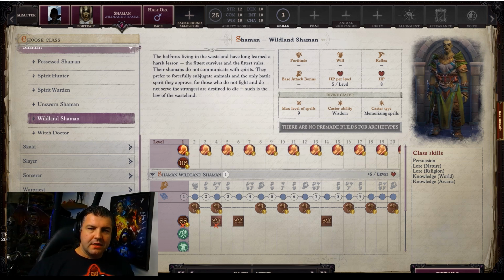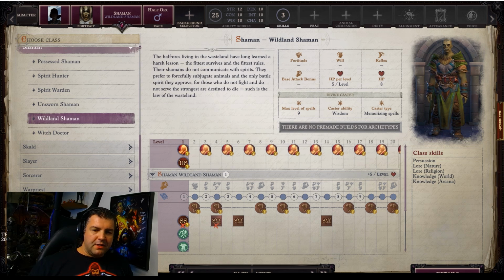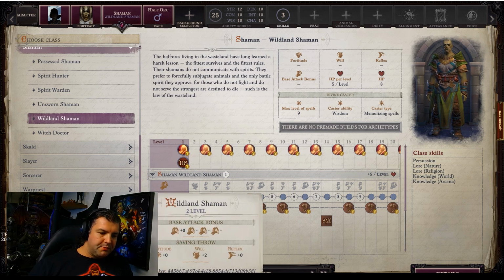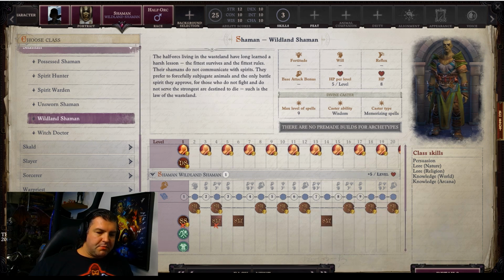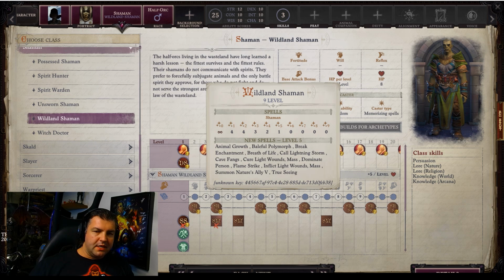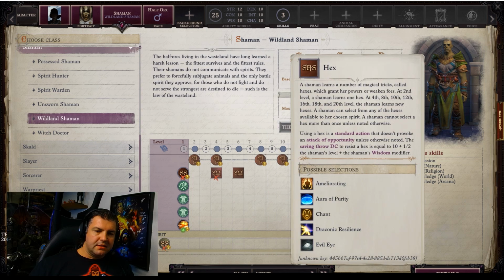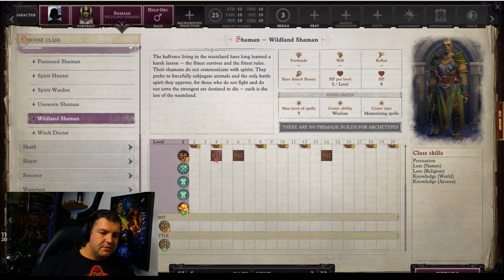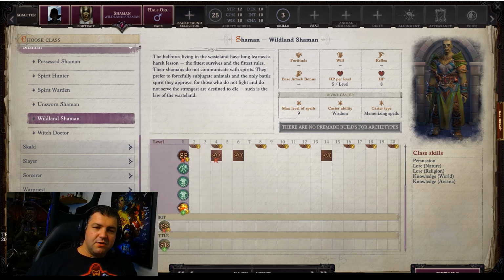Pathfinder Wrath of the righteous New Shaman Archetype | Wildland Shaman | Beta Phase 2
Deep Dive into the Wildland Shaman, a Pathfinder Wrath of the righteous New Shaman Archetype. Introduced in Pathfinder WOTR Beta Phase 2 in addition to a character creation interface overhaul. We look at all the features of this new Shaman archetype including Animal Companion and  Battle Spirit. Timestamps below:

Timestamps:
0:00 - Intro
1:05 - Wildland Shaman - Description & New UI changes
2:41 - Physical & Magical Progression level 1 - 20
6:36 - Class Features